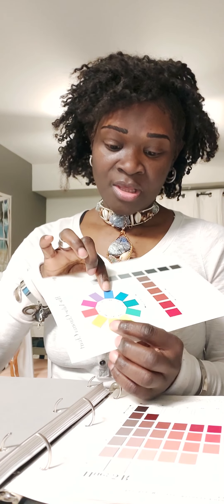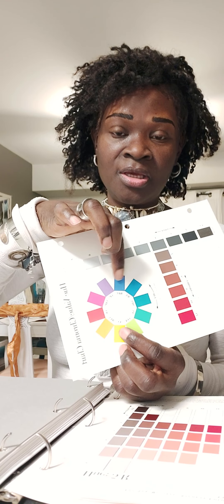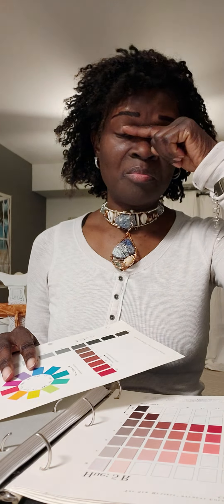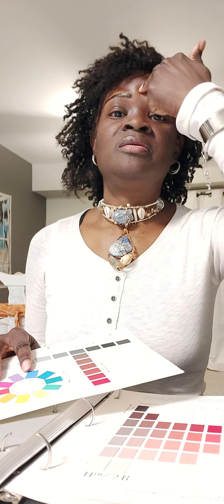Kidney and Eyes | Above is as Below | Windows to the Soul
READ ME.   In this presentation, I am showing how above "Above is as Below". This is how you can begin to check yourself and understand what a doctor is looking at and for. This information can also assist you when reading the book. The eyes are the windows to the soul. Recorded 3/17/2022
This information is based on my book as a help file for your journey.
Get my book for more help and use this code at "YoutubeCHT" This is only for youtube not posted anywhere else.